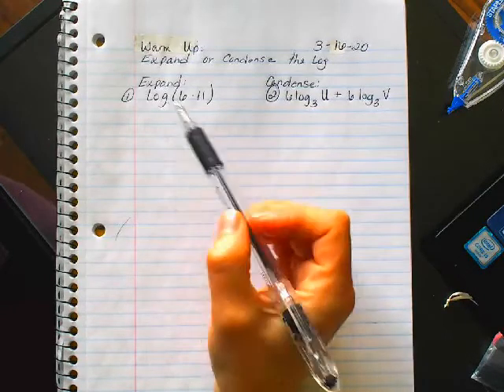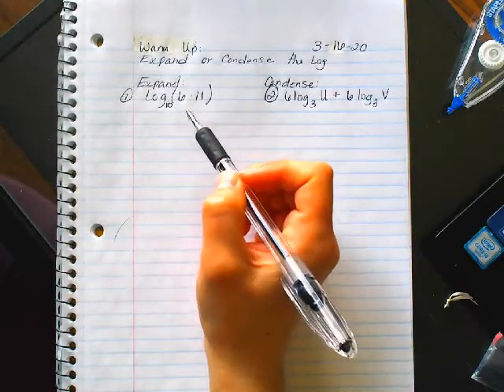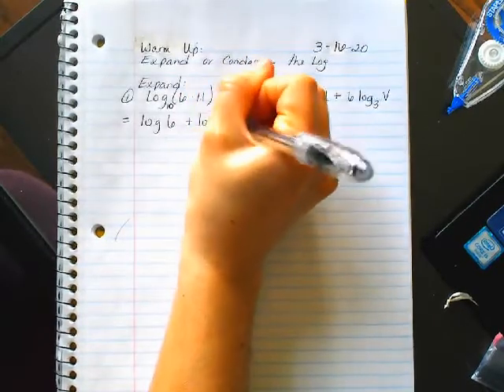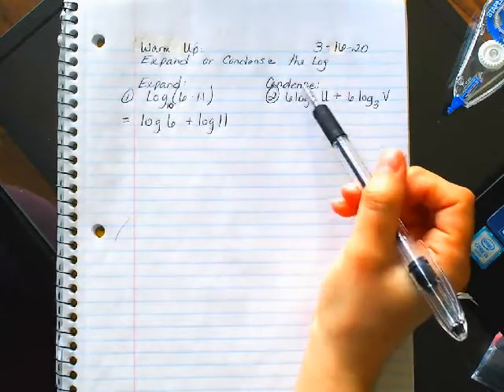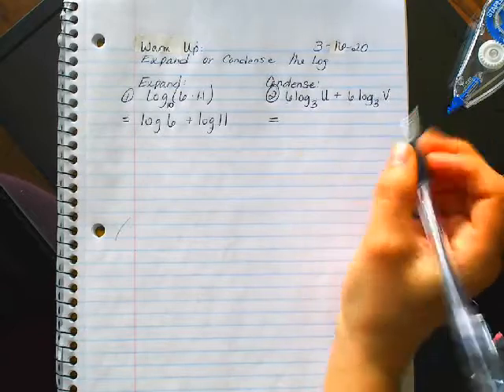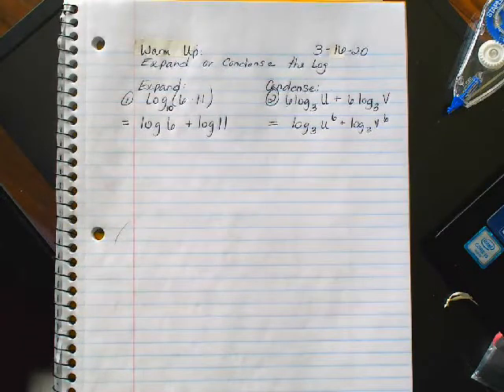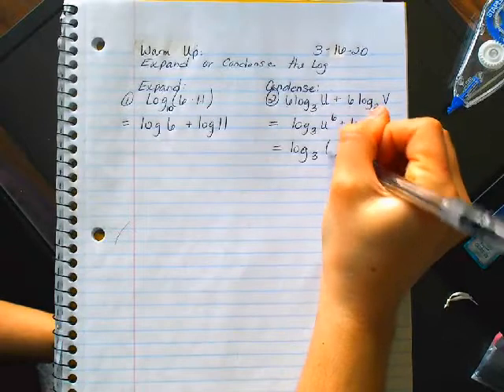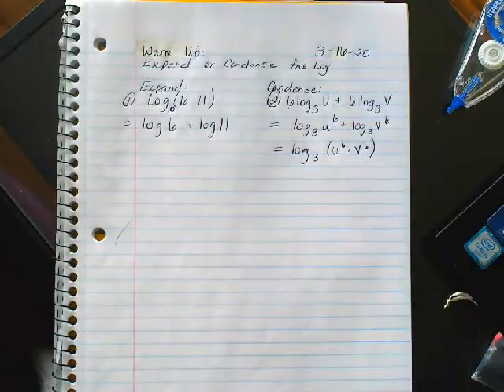March 16 Warm Up